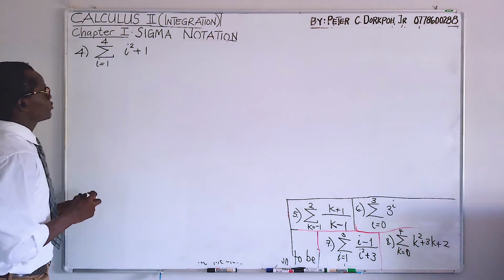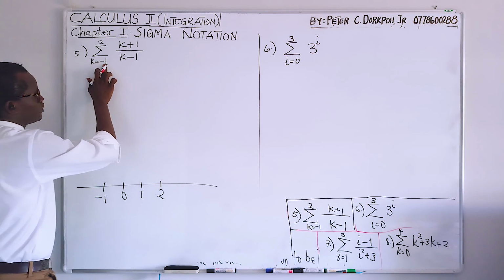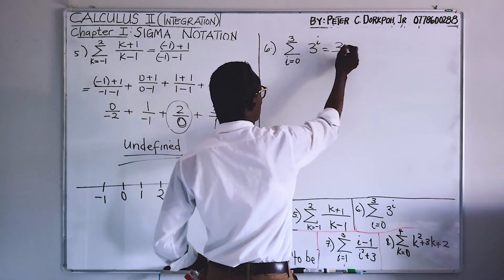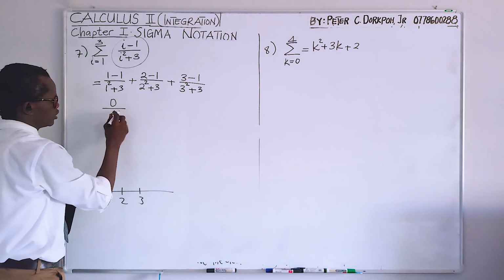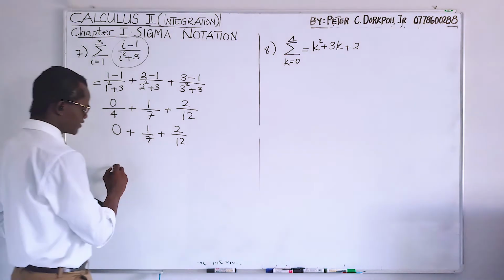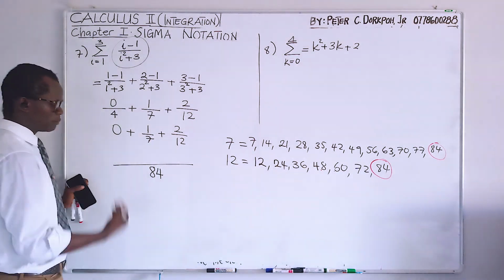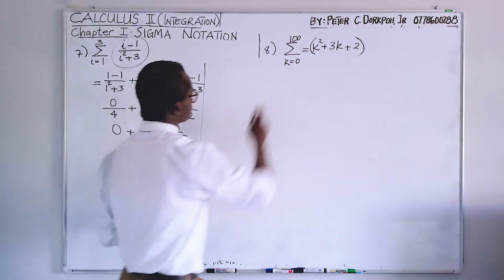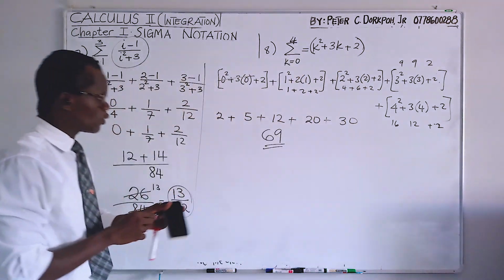Lesson 04: Sigma Notation Worked Examples (Integral Calculus Chapter 1)